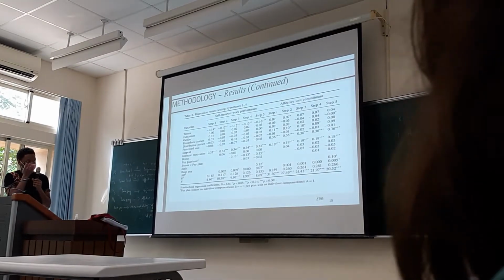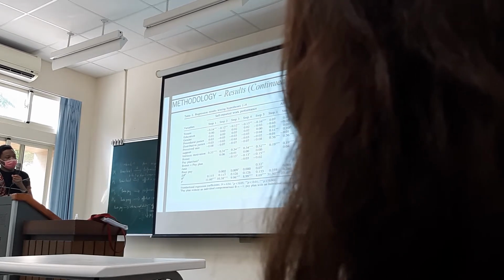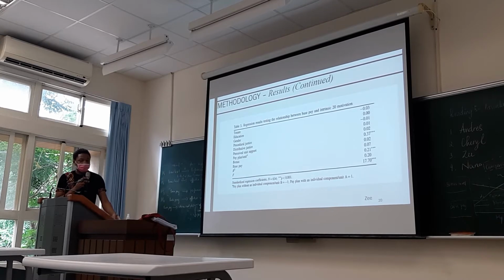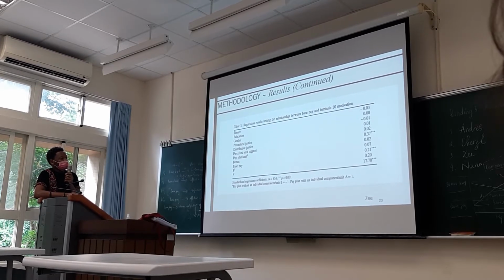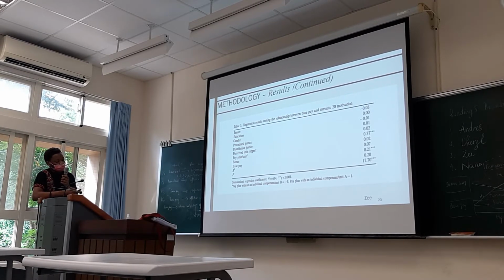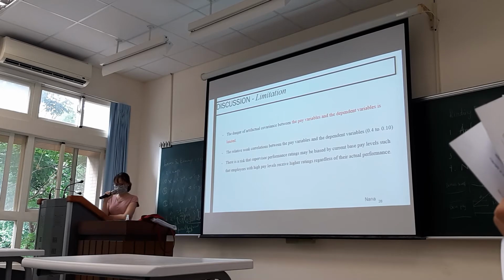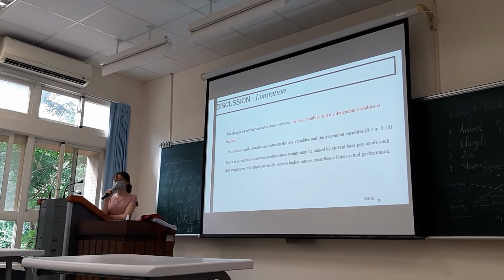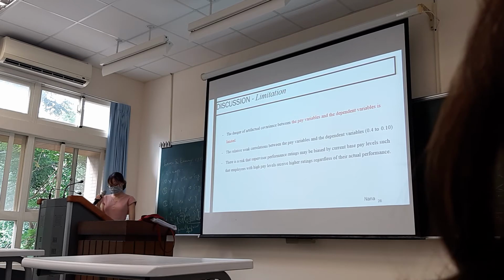HRM - 3 June - 1C